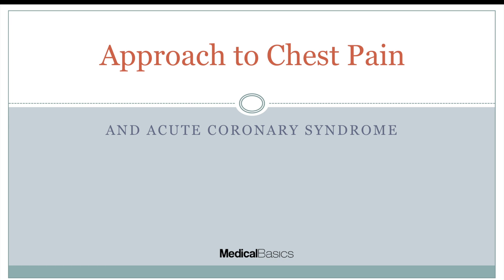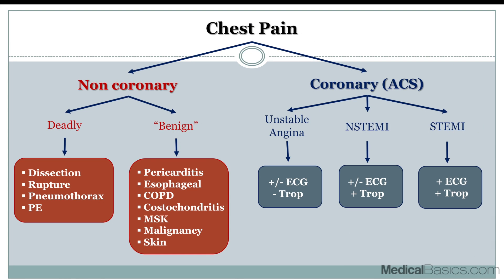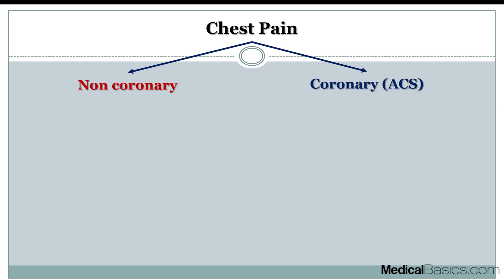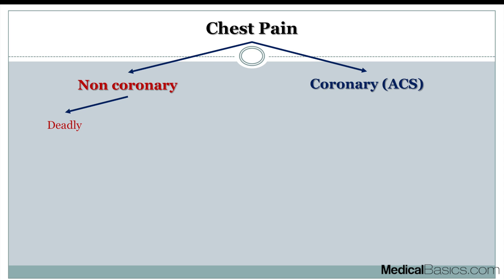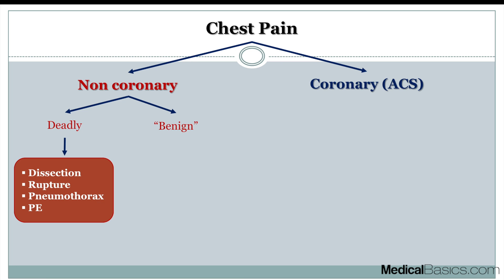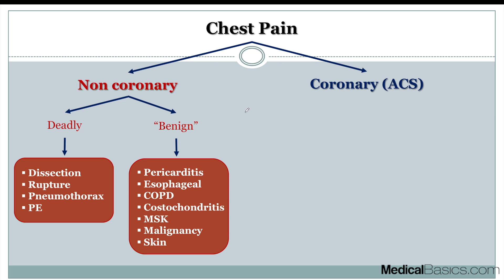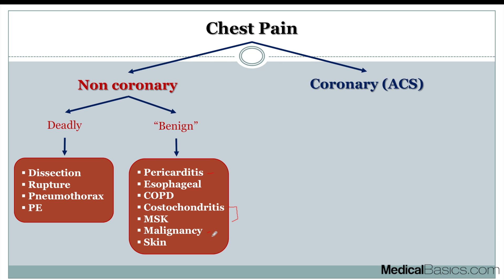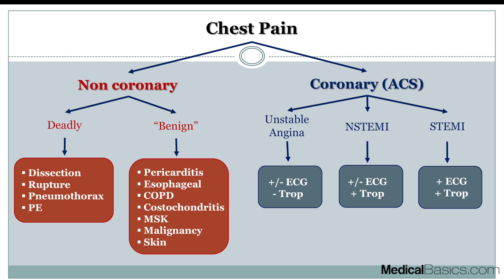Causes of Chest Pain | An Approach to Chest Pain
In this video you'll learn my anatomical approach for chest pain. Thinking about organ systems from the inside out or outside in is always a good way to never forget a common cause of chest pain.